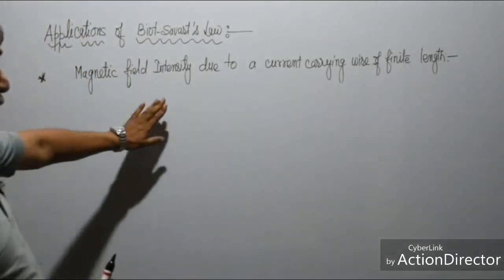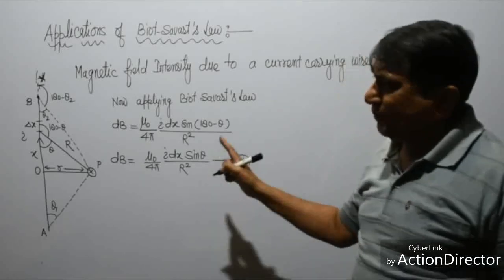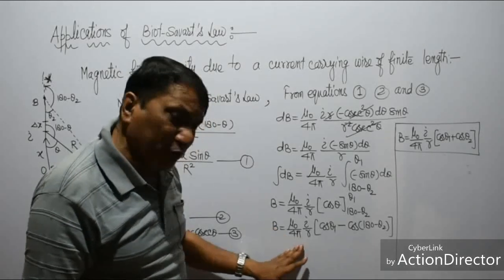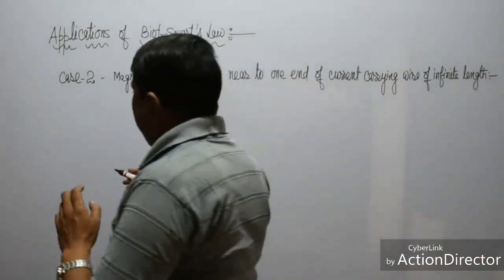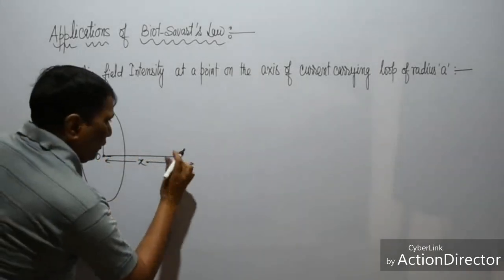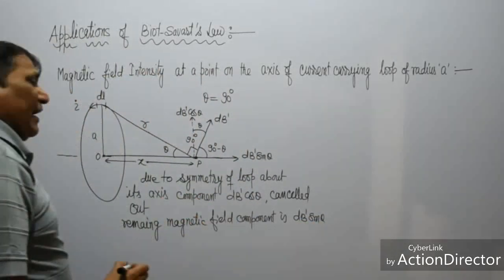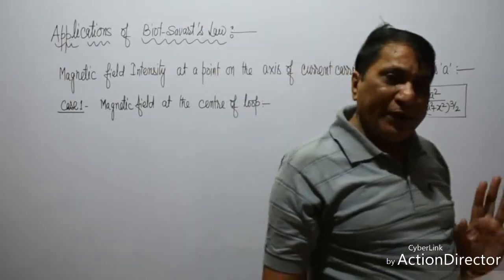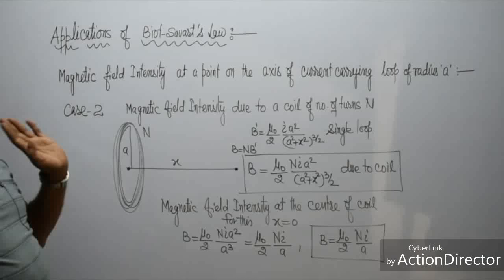बायो-सेवर्ट नियम के अनुप्रयोग||Applications of Biot Savart's Law|| कक्षा 12 भौतिकी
This video lecture includes derivations of magnetic field due to following current carrying elements
magnetic field due to  long and straight  current carrying wire.
magnetic field due to current carrying loop on it's axis and at it's centre.
magnetic field due to current carrying ring.
magnetic field due to current carrying solenoid of infinite length and due to current carrying  toroide
M.S.Patel E learning channel is providing education to all including to those belonging to the weaker section of society and can not afford for tuition or coaching for their ward.I am thankful to all my friends and my family who supported me for this social work.I am also thankful to YouTube for providing me such platform.
Mahendra singh ( lecturer Mathematics) shivcharandas kanhaiyalal inter college pryagraj